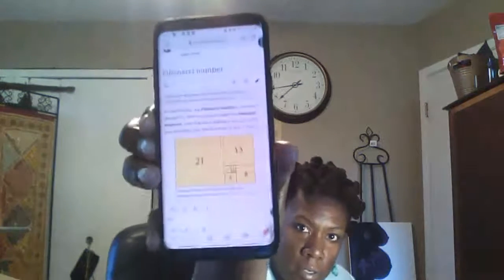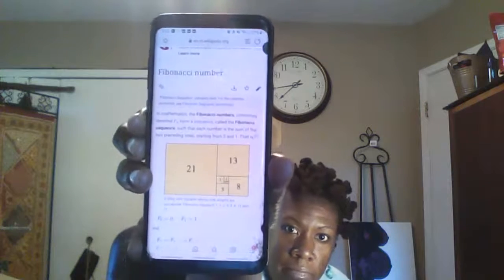Fibonacci in the FOREX market!